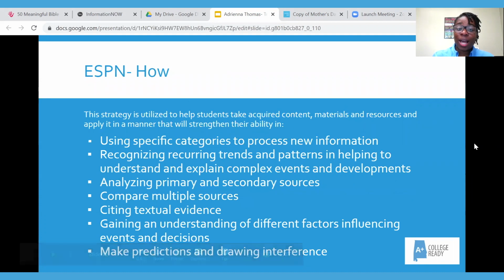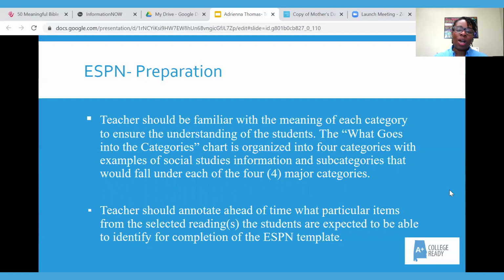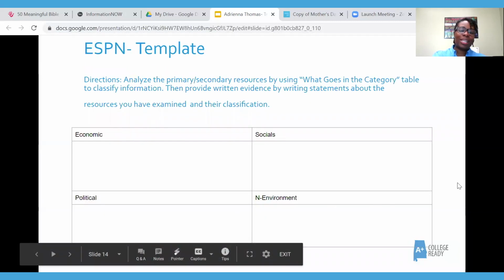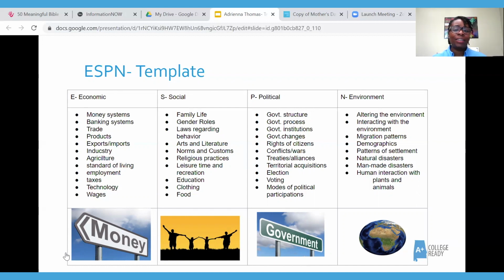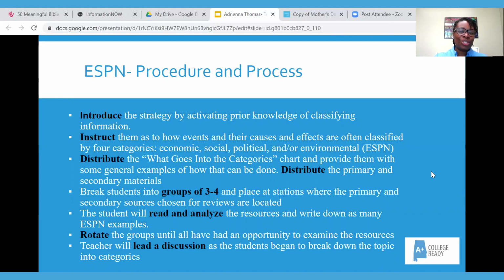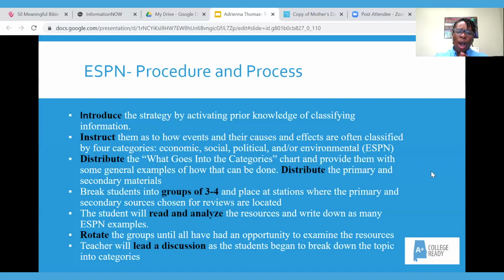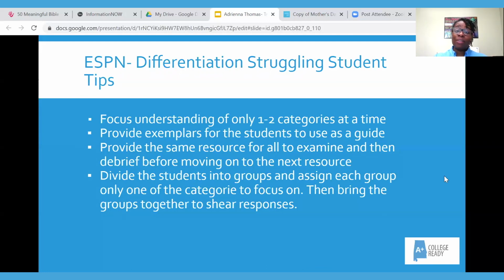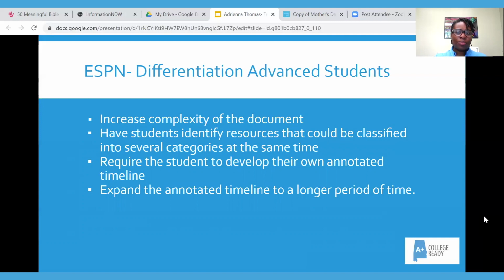ESPN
This strategy allows students to catergorize things of historical importance by considering the economic, social, political, and enviromental impact.